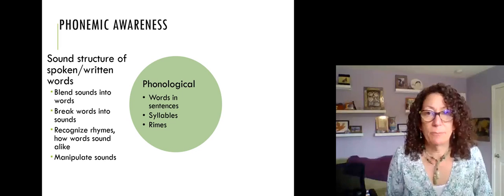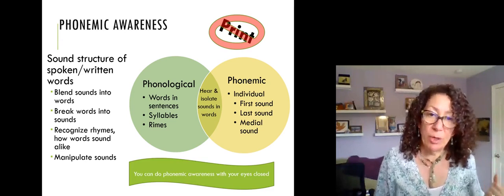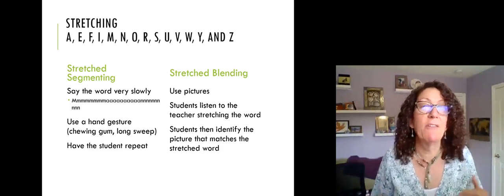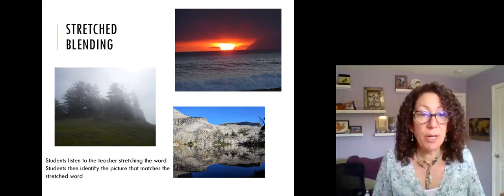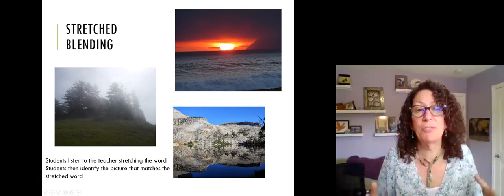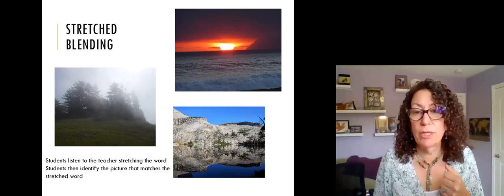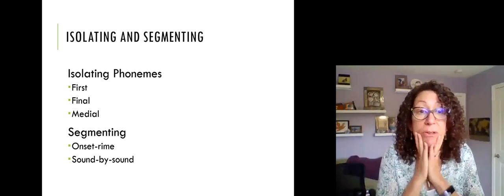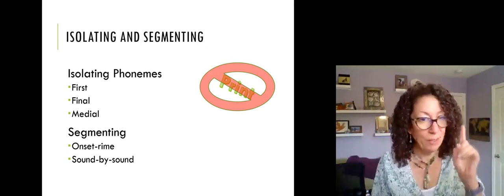Phonemic Awareness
Lecture introducing concepts of phonemic awareness, phonological processing, and early literacy, with considerations for special education teachers.